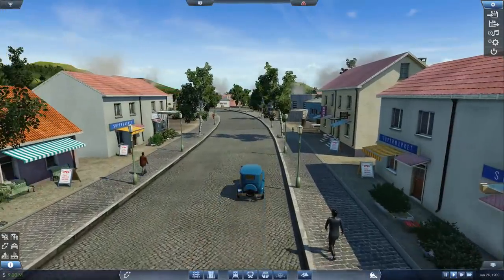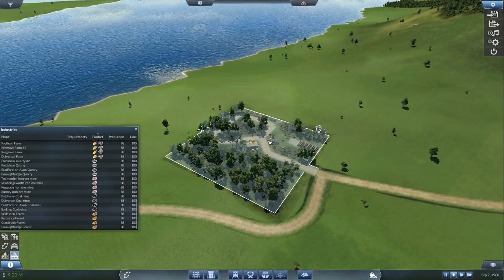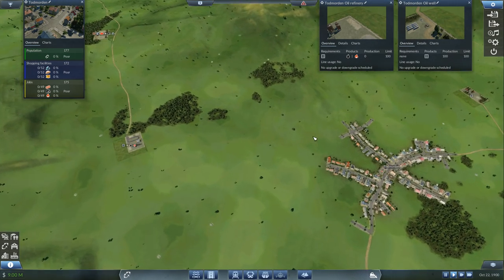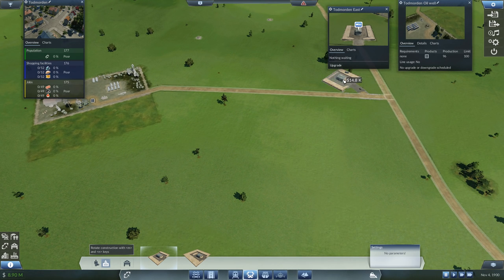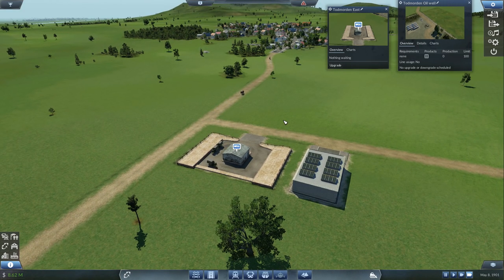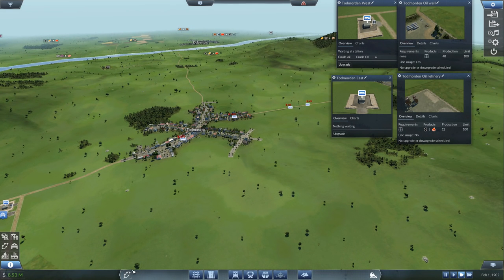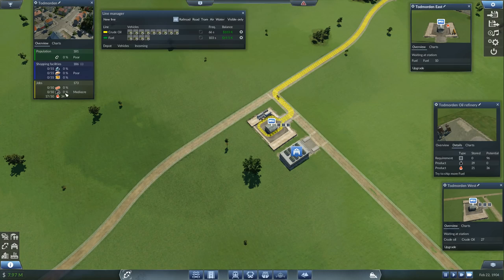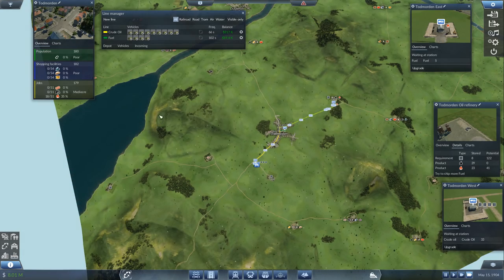Transport Fever Gameplay - MAKING MONEY QUICK! (Let's Play Transport Fever)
Let's Play Transport Fever, the latest Transport Tycoon style game - trucks, trains, planes, harbours, airports & more! Today we start an Endless game & make good money from Oil! Enjoy :-)
➤Please consider supporting my channel, thank you.

➤Description

Master challenges and get entertained in the campaign game mode. Two campaigns each consisting of ten missions with increasing difficulty can be tackled. Missions of the American and the European campaign tell the historical context of the 19th and 20th century and offer a wide range of real-world transportation challenges.

*European and American campaign with numerous historical missions

Endless game:

Players start after 1850 and build up a transport company. Infrastructure such as stations, harbors, airports, tracks and streets can be constructed to link hubs of trade and meet the needs of evolving cities. The vehicle fleet requires clever management and should be kept up with the times. Different strategies can lead to a successful entrepreneurship: While the one player may prefer fast passenger trains and frequent tram connections, another may focus on heavy freight ships, cargo hubs and trucks. A European and a North American scenario including matching vehicles and environment are available. Both randomly generated and predefined maps can be played. Optionally, more than 25 challenging achievements can be followed.

Campaign mode:

A European and a North American campaign with numerous missions each can be tackled. The missions are set in the historical context of the 19th and 20th century and offer a wide range of real-world transportation challenges. For instance, players are tasked to build a section of the first transcontinental railroad, help to build the Panama Canal, found an airline or develop the Alps. Frame stories make sure the campaigns are entertaining. Tasks include decisions and players can therefore fulfil the goals in several ways. Missions can be completed with different scores and hence offer challenges for both beginners and ambitious players. In order to complete a campaign it takes about 10 hours of play time.

Extensive modding support:

Extensive modding support and Steam workshop integration allow fans to easily extend the game and share their work. Most game objects can be modified or created: Players can not only create and share their own maps, vehicles and buildings, they can also develop any kind of constructions. Also advanced creations like for example a curved train station with a curvature parameter are possible. Integrating a bus stop in the same construction would easily be possible, too, because most of the game’s features can be freely combined. Because the game’s campaigns are implemented with a script interface, modders can even create and share their own missions or whole campaigns. This offers a wide range of new possibilities and challenges.